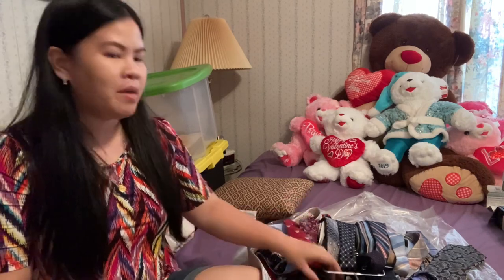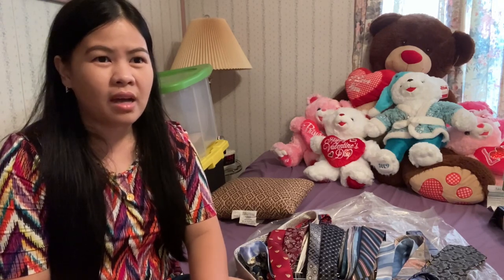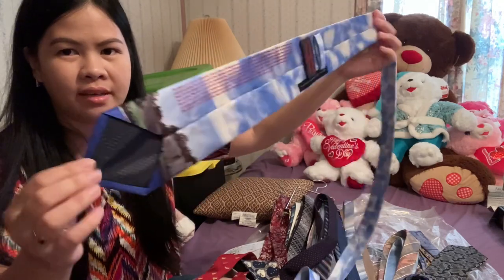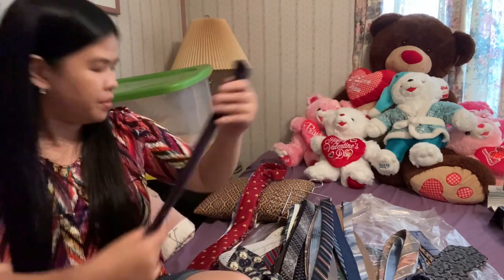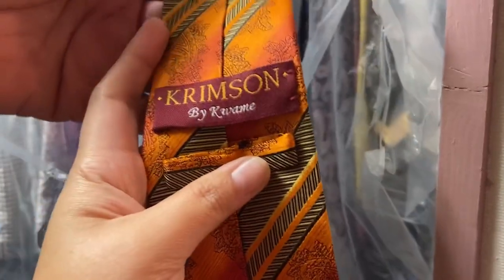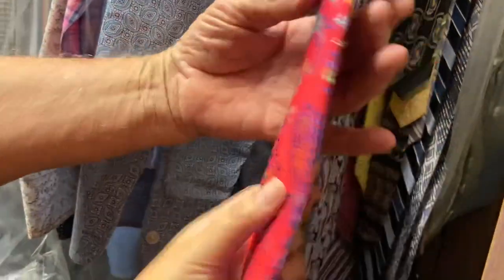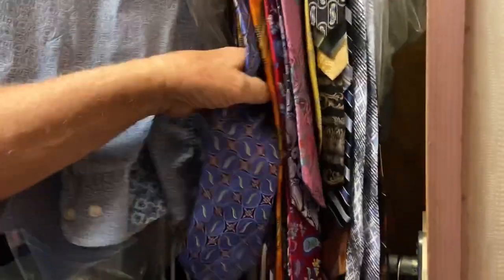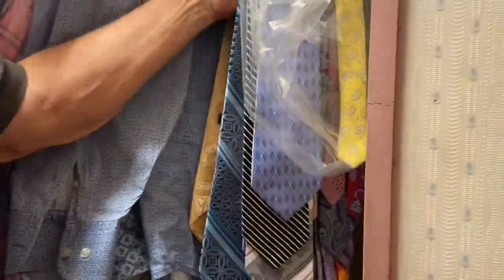My husband’s tie collection (part 2)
pinay/american my husband’s tie collection part 2